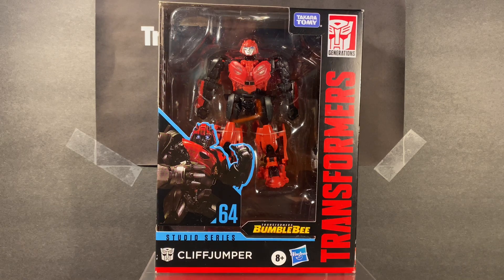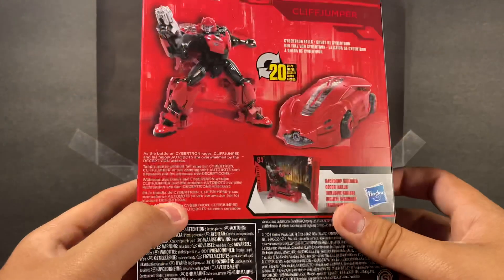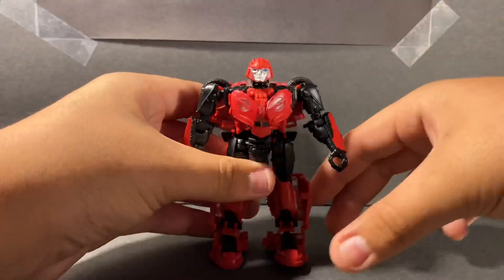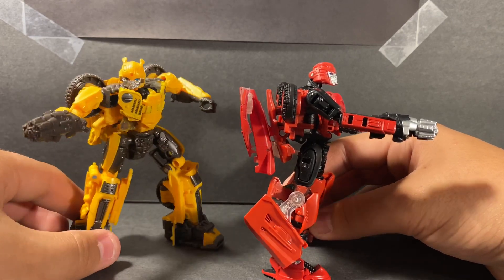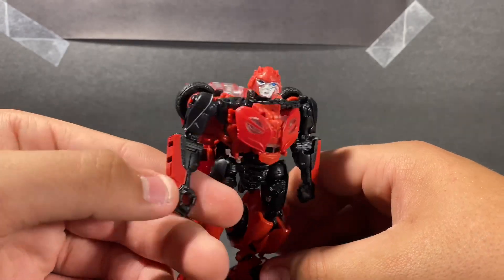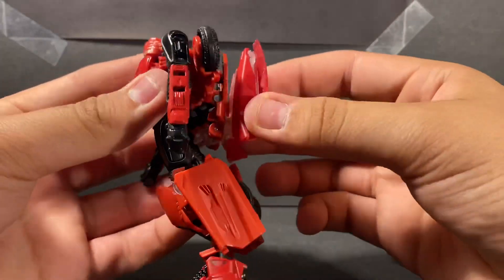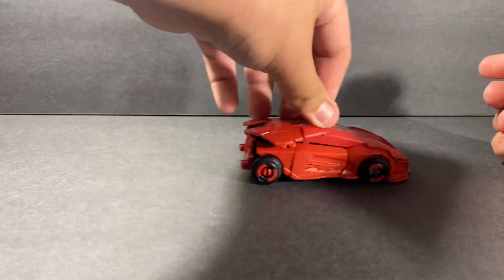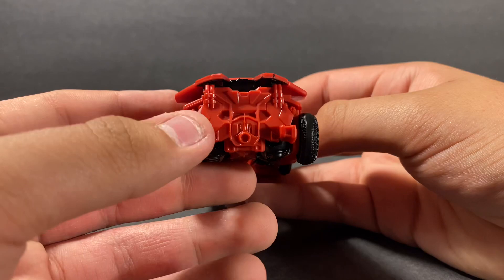Transformers 64 cliff jumper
Hey guys we’re taking a look at 64 cliffjumper studio series